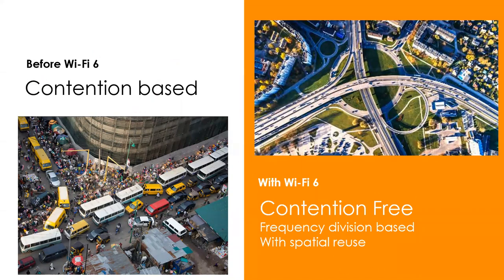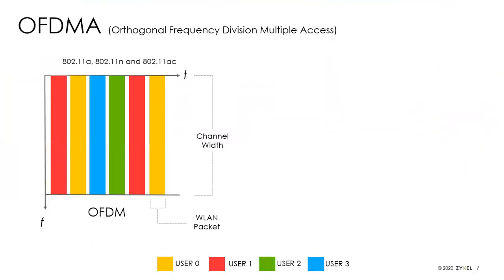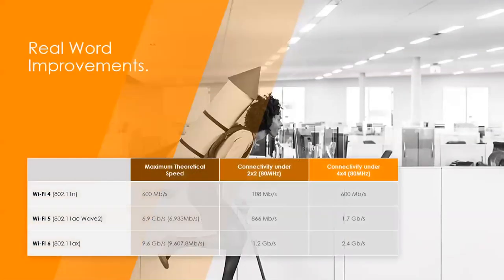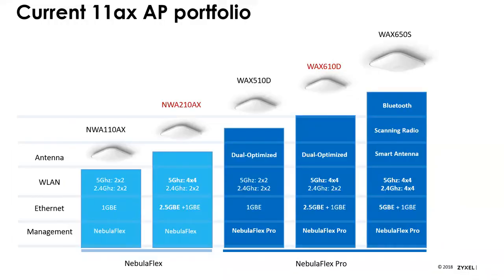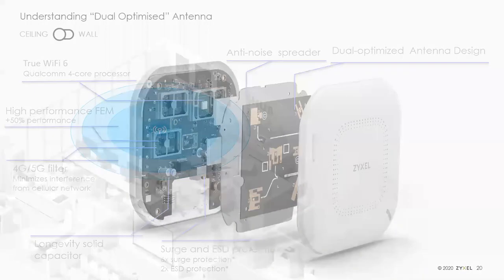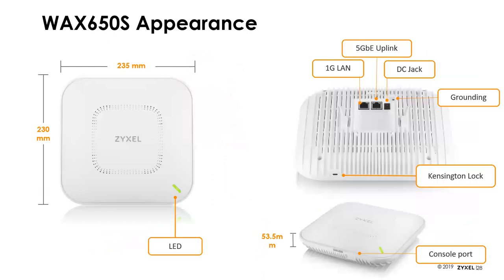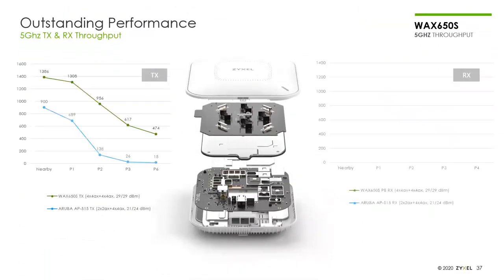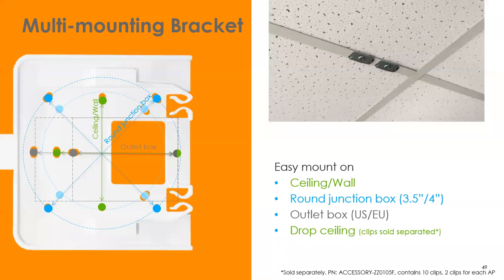ZYXEL | Webinar: Tech Talk - Meet our WiFi 6 AP's (11-19-2020)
Learn more about the two newest members of our WiFi6 family, what else is to come? In this webinar, you will discover why WiFi 6 is a game changer for the wireless industry.